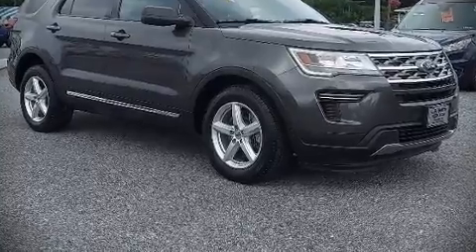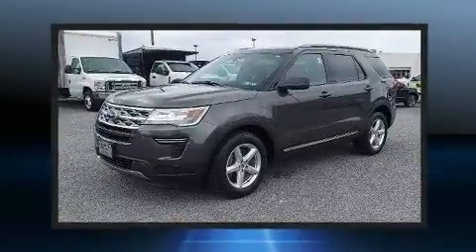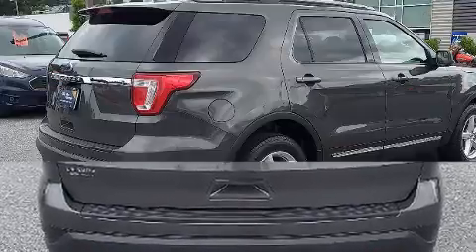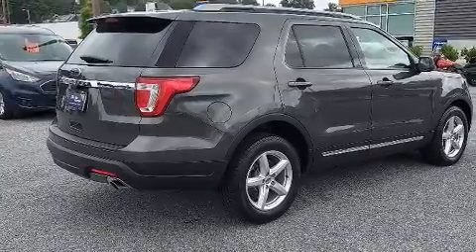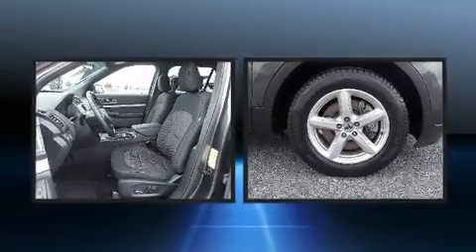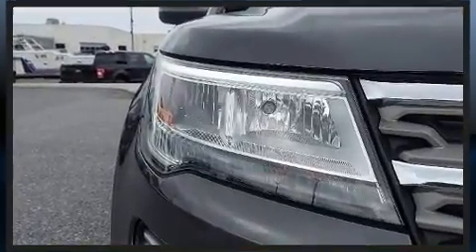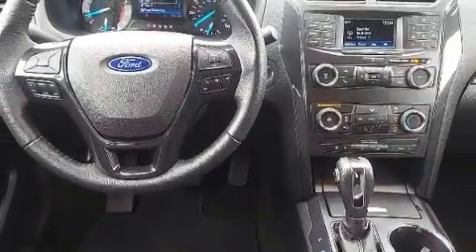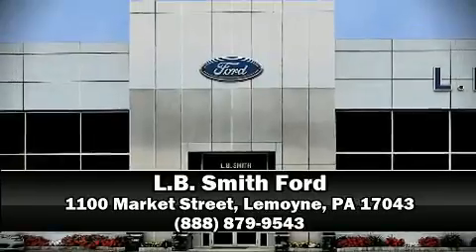2018 Ford Explorer XLT in Lemoyne, PA 17043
L.B. Smith Ford
1100 Market Street

Sensibility and practicality define the 2018 Ford Explorer. It includes power seats, delay-off headlights, 1-touch window functionality, adjustable headrests in all seating positions, a trip computer, front bucket seats, power door mirrors, and power windows. Ford also prioritized safety and security by including: dual front impact airbags with occupant sensing airbag, head curtain airbags, traction control, brake assist, a panic alarm, an emergency communication system, and 4 wheel disc brakes with ABS. Electronic stability control stands out as a technologically savvy innovation, keeping you better connected to the road. This vehicle has achieved Certified Pre-Owned status, by passing Ford's rigorous certification process. We pride ourselves in consistently exceeding our customer's expectations. Please don't hesitate to give us a call.